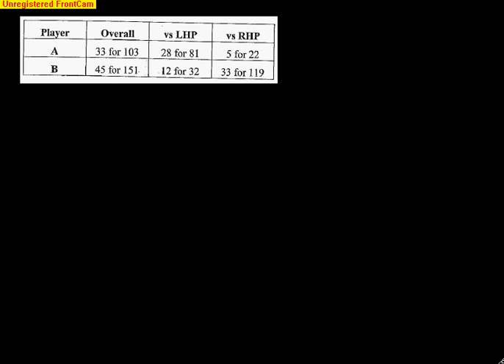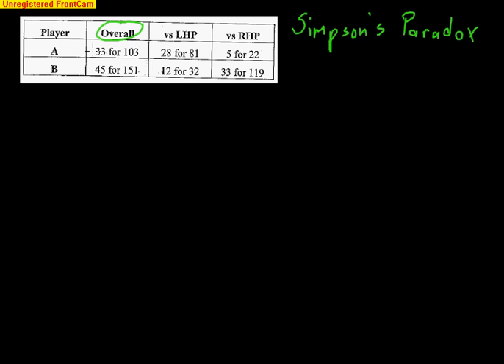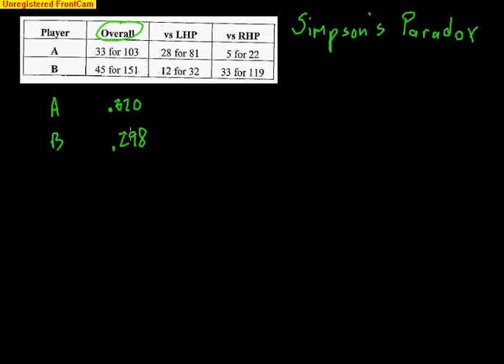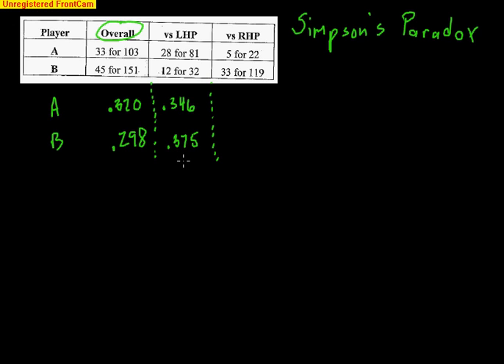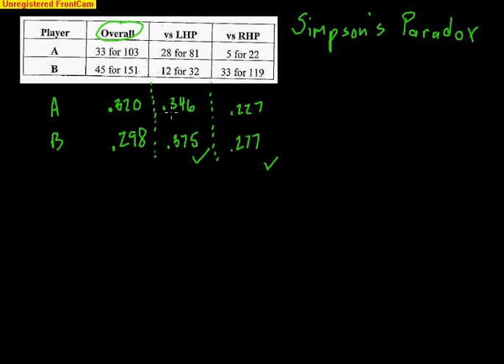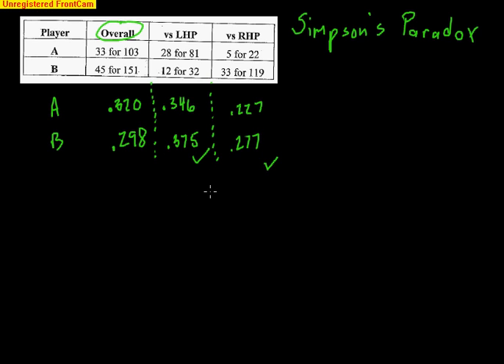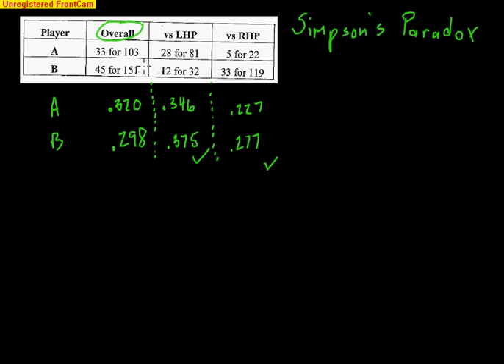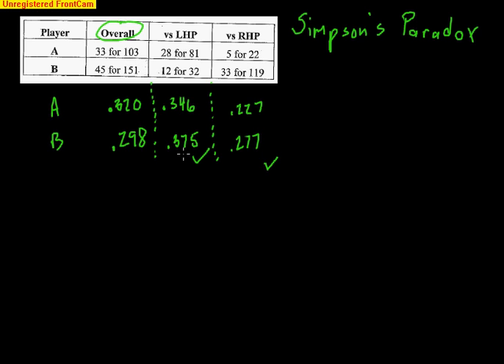AP Statistics: Exploring Data (ED) Video 3 - Simpson's Paradox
This video briefly triues to explain Simpson's Paradox using a baseball example.